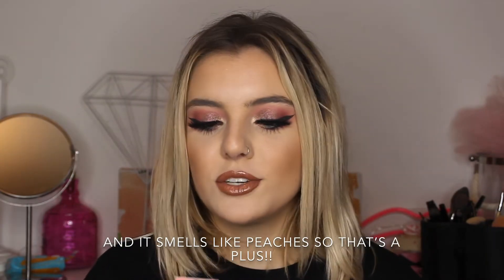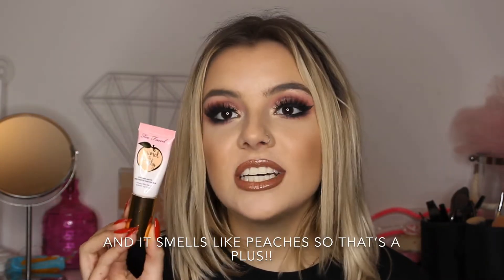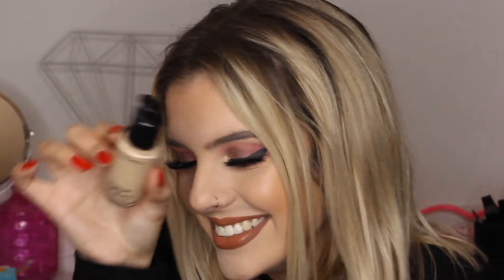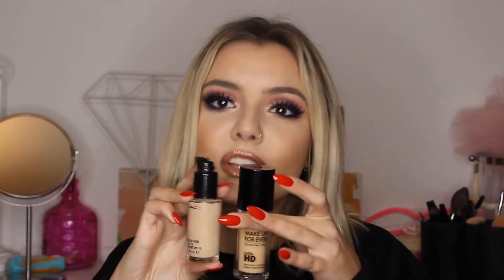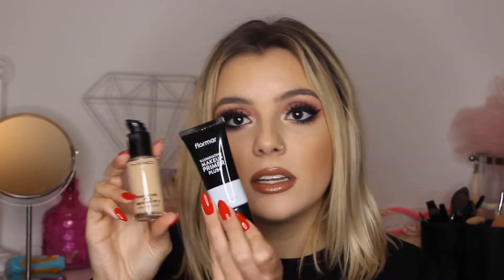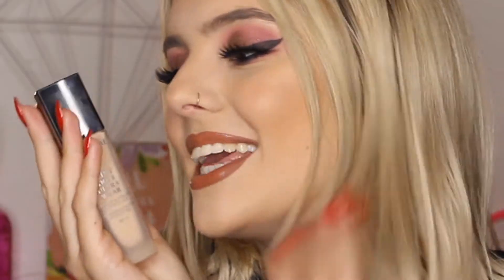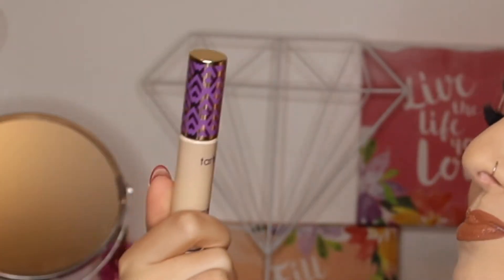2019 Makeup Favorites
Hey guys! In today’s video I’m going to show you my 2019 makeup favorites! ❤️ the video is a little longer than usual but I really wanted to show and tell you guys everything in detail ❤️ hope you enjoy it!
Maria

Primers:
benefit-Porefessional Primer
Too Faced- Primed and Peachy
Flormar-Illuminating Makeup Primer

Foundations:
1- Makeup Forever Ultra HD
2 - Mac Studio Fix
3- Sephora Matte Perfection
4- Lancome Teint Idole Ultra Wear

Concealers:
1- Tarte Shape Tape
2- L’Oréal Infallible

Face palettes:
Becca X Khole & Malika

Blush: Nars-Madly
Bronzer: KIKO

Powders:
Chanel Natural Finish Loose Powder

highlighter:
OFRA-Nikkie Tutorials Highlighting Trio

Eyebrows:
NYX-Fill & Fluff eyebrow pencil
ABH eyebrow Gel

Eyeliner:
KIKO precision Eyeliner

Mascara
Quem Disse Berenice-Big Bang

Eyeshadow Palettes:
URBAN DECAY- born to run
HUDA BEAUTY- mercury retrograde

Lipsticks
MAC - honey love

Setting Sprays:
MAC - prep+prime fix plus